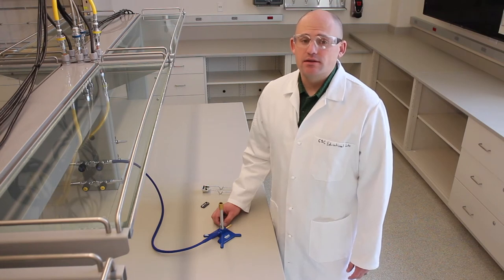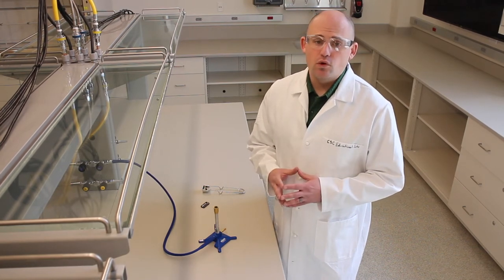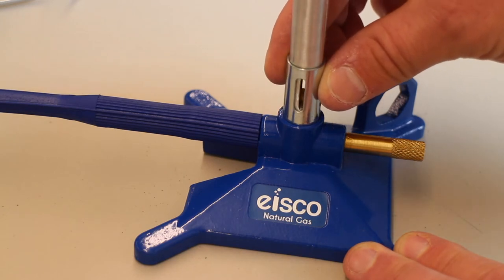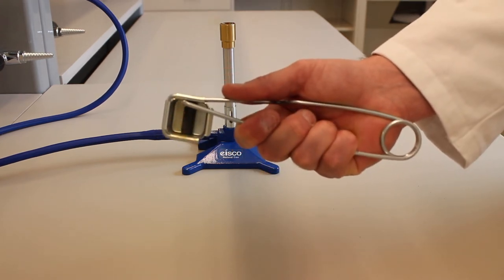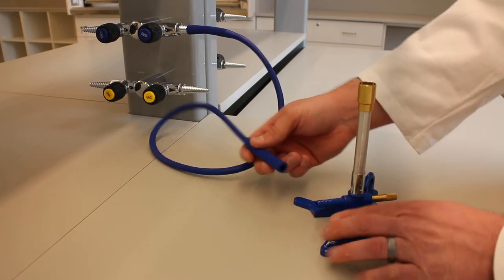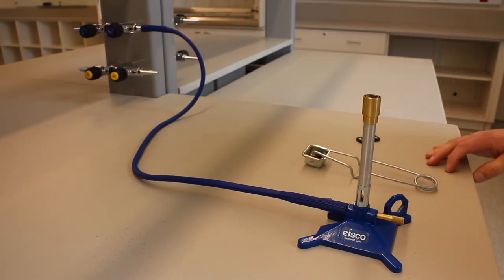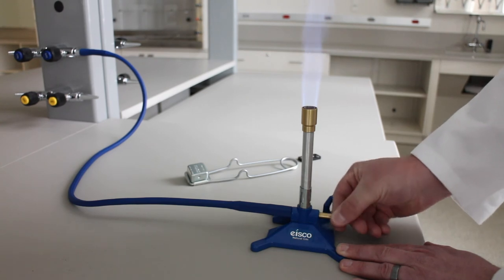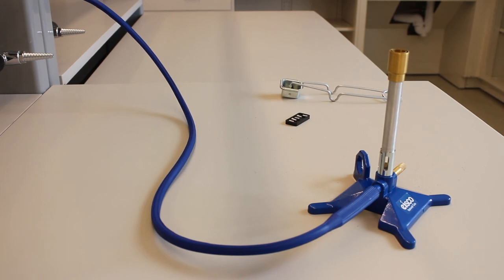Introduction to Using Bunsen Burners